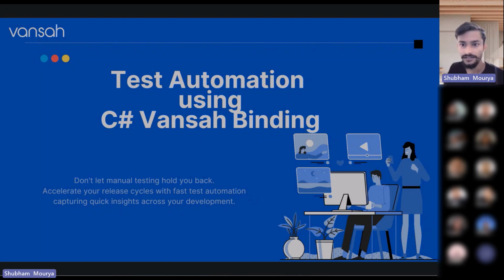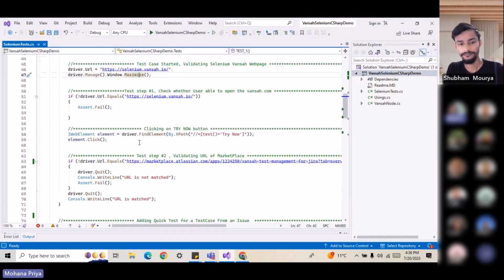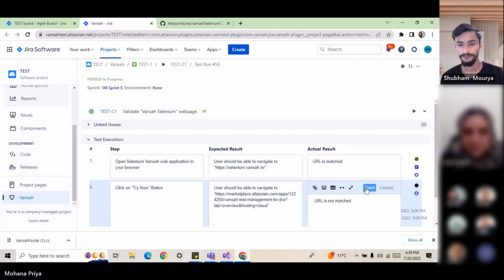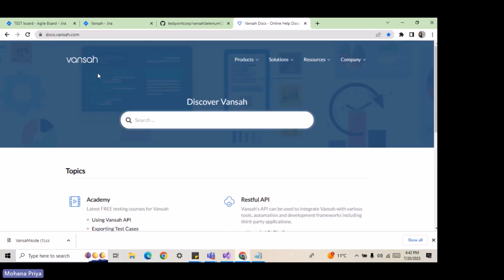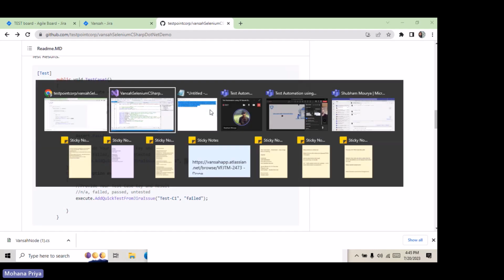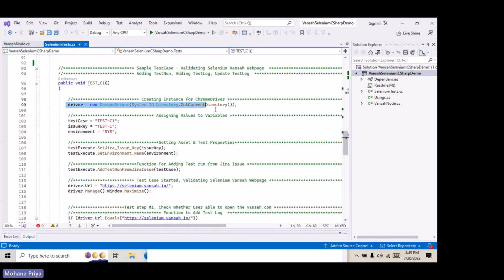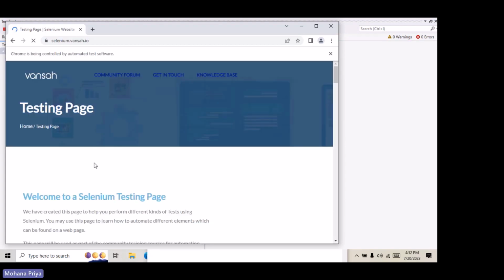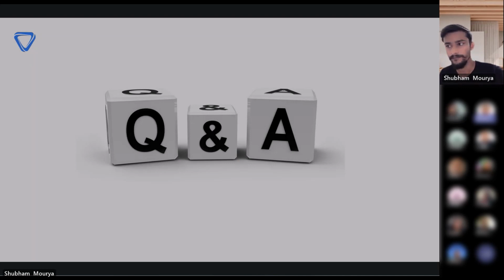Webinar: Vansah/Jira Test Automation C# Binding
A short but insightful webinar by Shubham Mourya and Mohana Priya from Testpoint demonstrate Vansah's latest Binding for C# programming languages.

Vansah’s C# Binding allows for seamless integration of automated tests from your automation framework directly to your Jira workspace. Binding is available for C# and Java programming languages. With Vansah’s API Binding, integrating automated tests and managing test results becomes a hassle-free experience.

Test Automation -  Selenium, C#, .NET, Binding

Chapter 1: Introduction 00:00
Chapter 2: About Binding 05:00